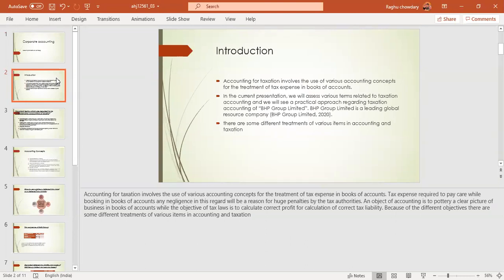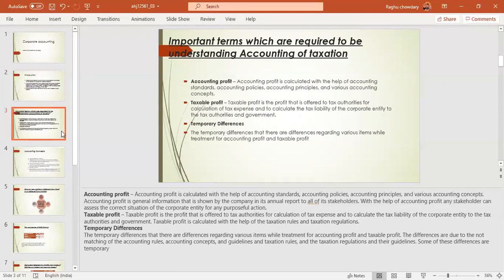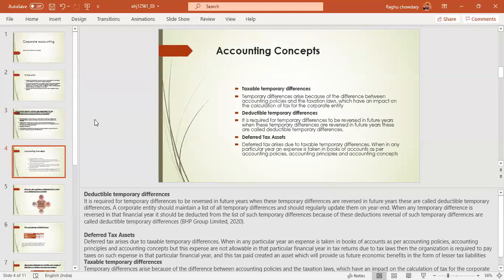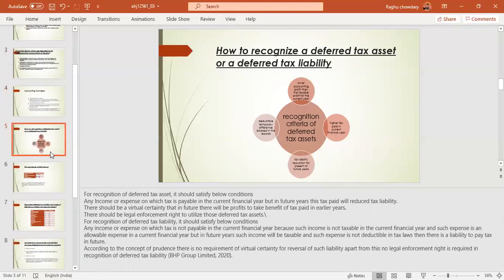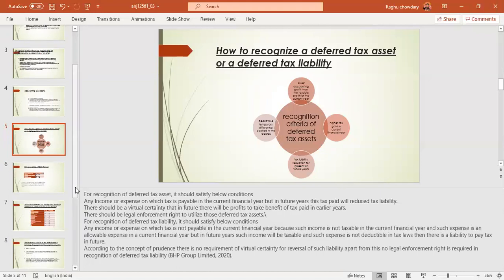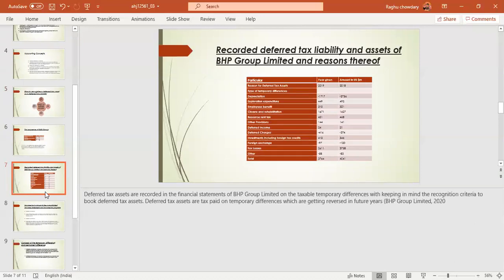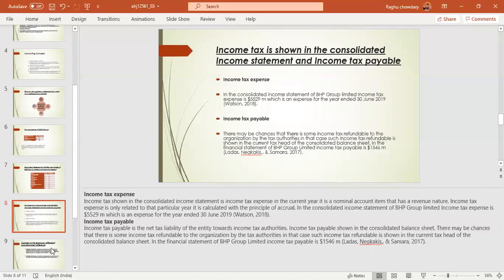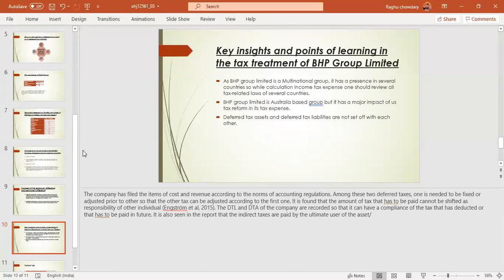Accounting of taxation of BHP group